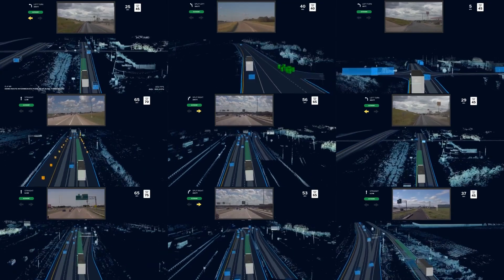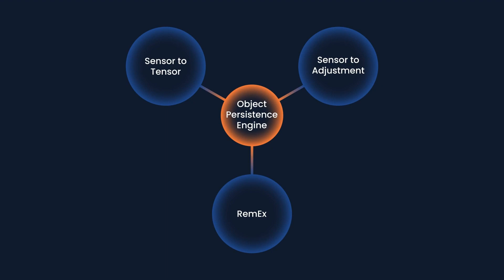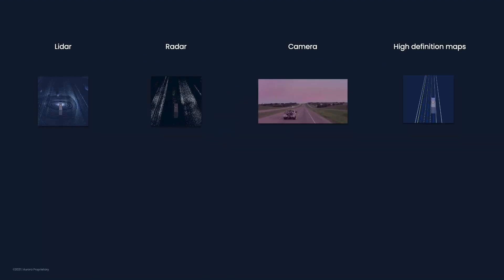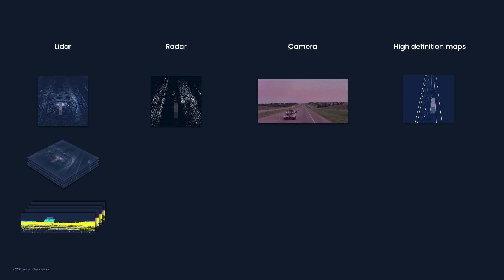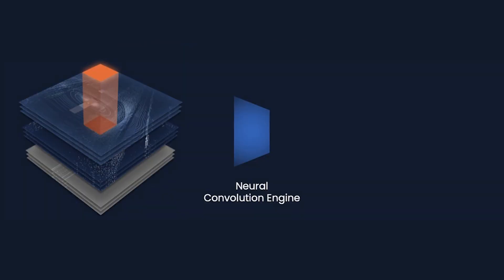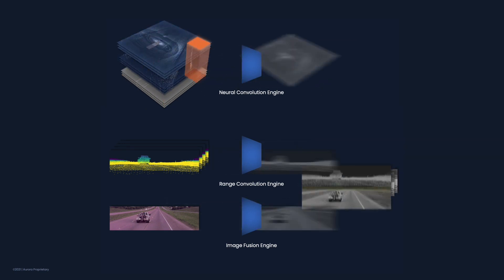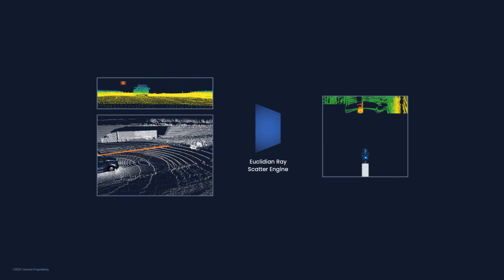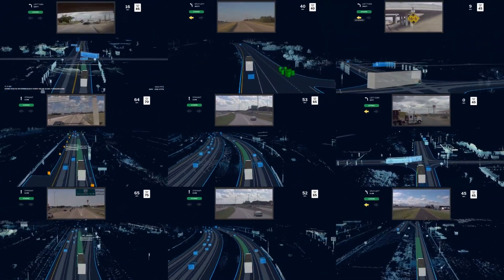The power of Aurora’s perception system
Leveraging deep learning and early sensor fusion to see the world in full 3D and at long ranges. Our state-of-the-art perception system provides the Aurora Driver with unparalleled situational awareness, made possible through our innovative approach to the integration of advanced deep learning and probabilistic state estimation.

Aurora hires people who want to build the future of transportation. Join us! View our current openings